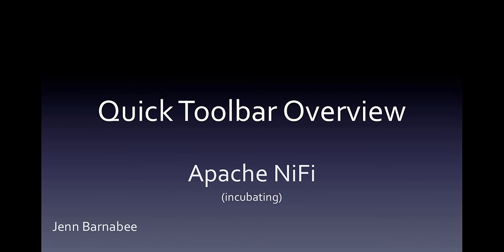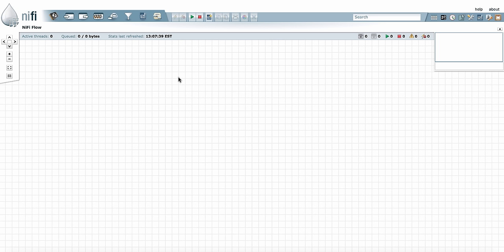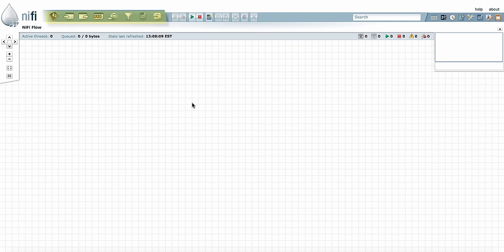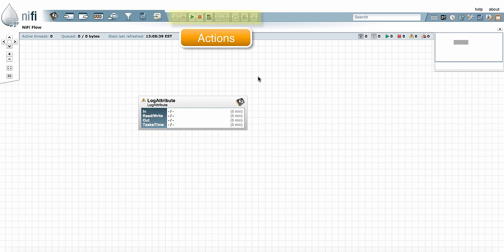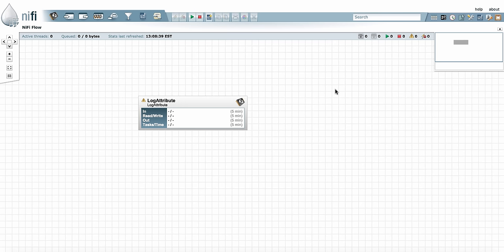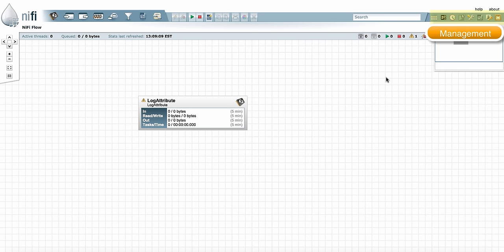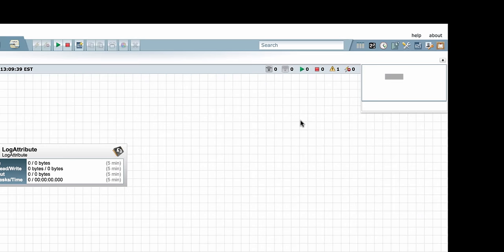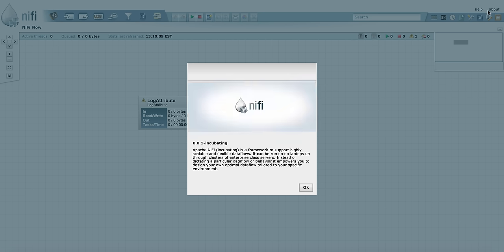NiFi Toolbar Overview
This video provides an overview of the toolbar in Apache NiFi (incubating). It's the first in a series of NiFi tutorials.